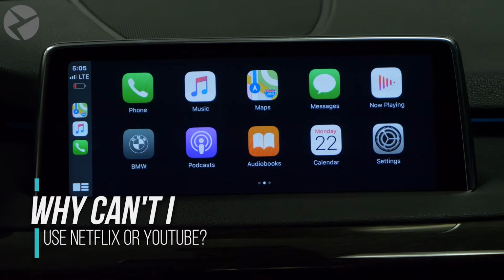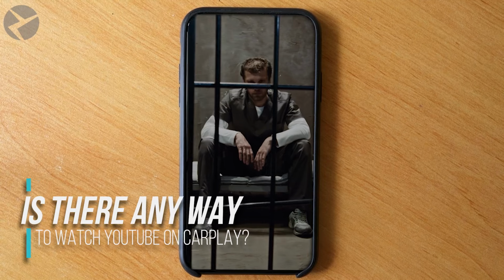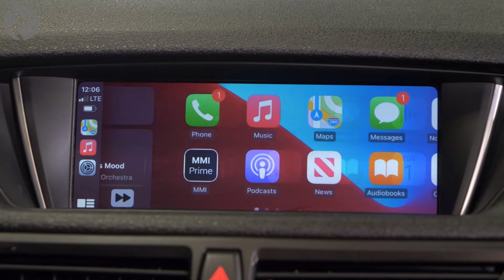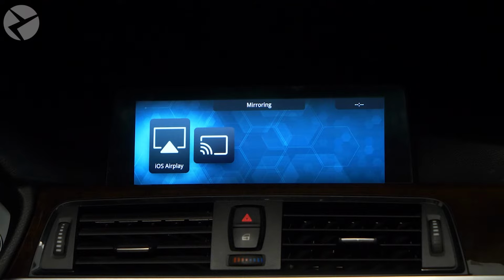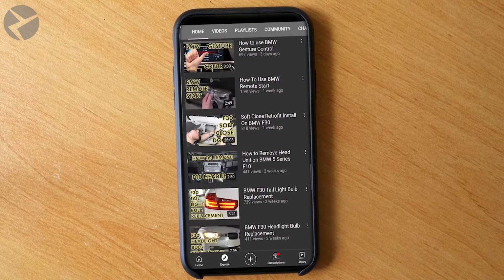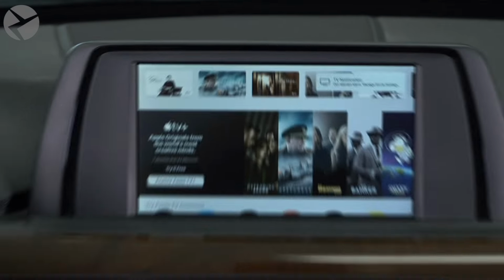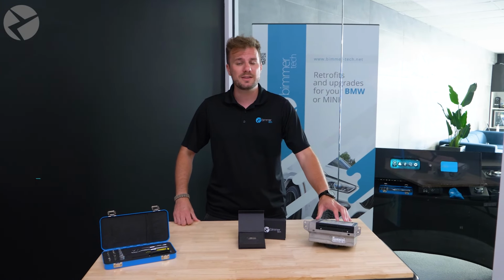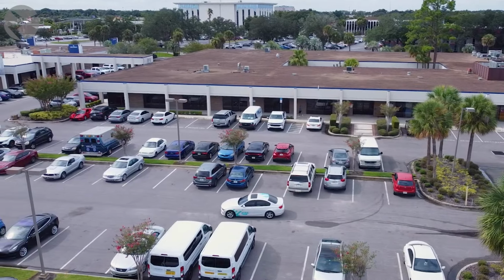How To Watch YouTube and Netflix on your BMW’s CarPlay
Video streaming services are blocked by CarPlay. That’s not fair! What if you’re sitting in the parking lot waiting for something or someone? BimmerTech has a solution to hack your BMW to allow your favorite video streaming services like YouTube, Netflix, Disney+, and Max to play over your iDrive system.

Today, Dylan teaches you how to get this done! PLEASE keep in mind that while you’re driving, only your passengers should be watching the screen. Be safe, and be smart!

Alternatively, instead of doing what’s shown in this video, you could get our brand-new CarPlay MMI PRO. It comes standard with an HDMI port to let you connect your favorite media players and watch movies on your iDrive screen.

Want to learn more about watching your favorite video streaming services on your iDrive screen?